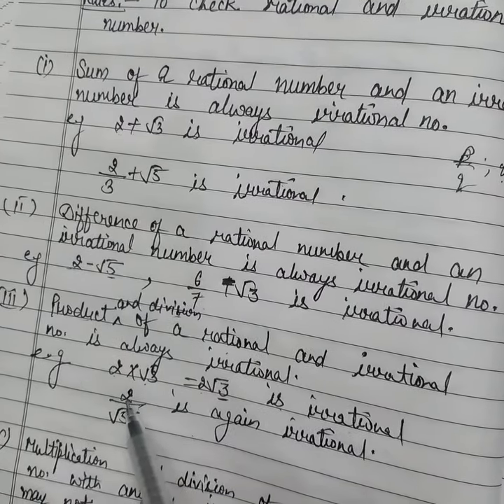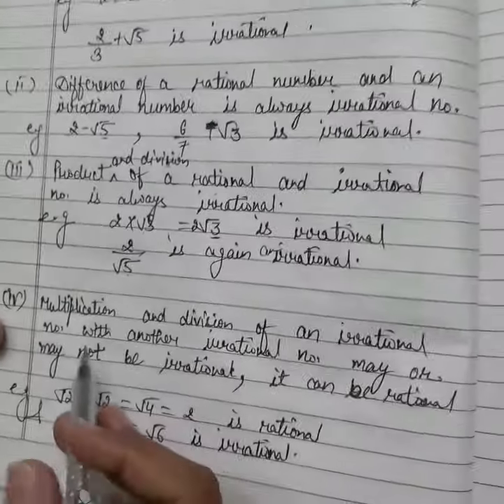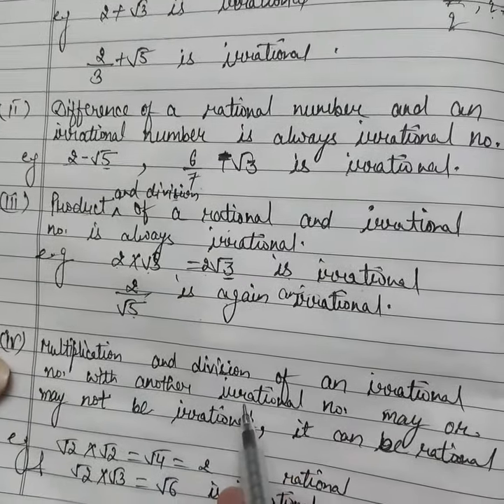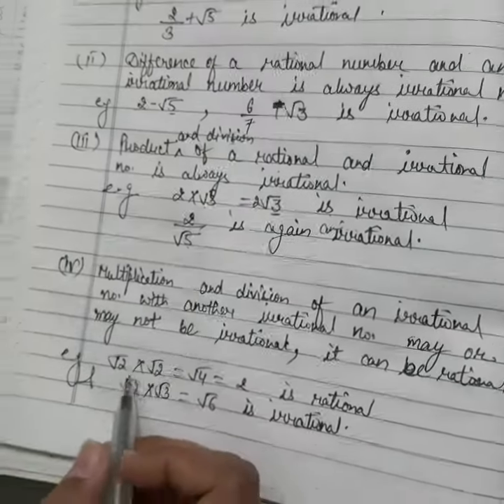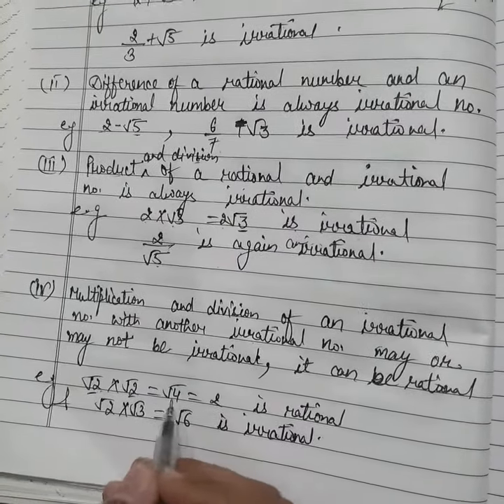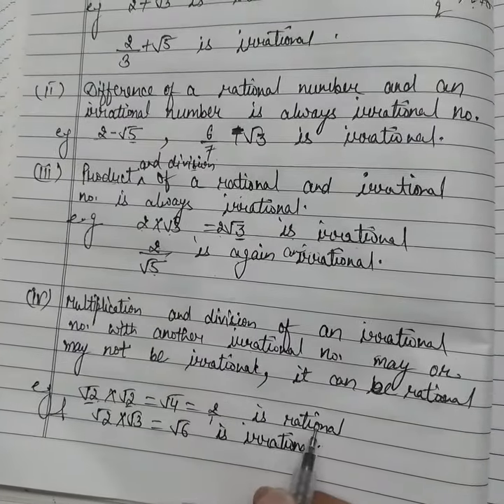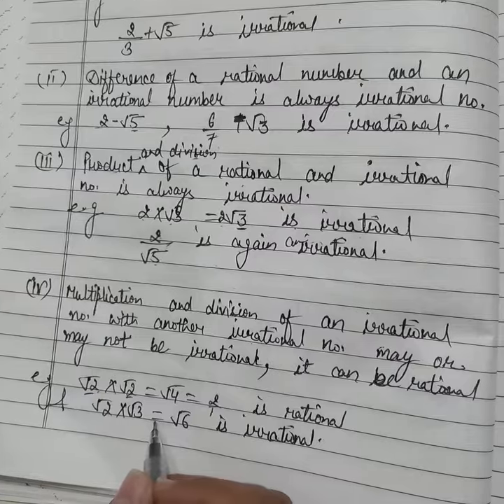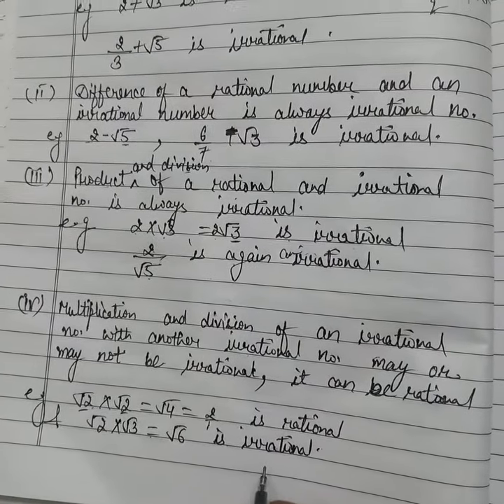Introduction of ex-1.5